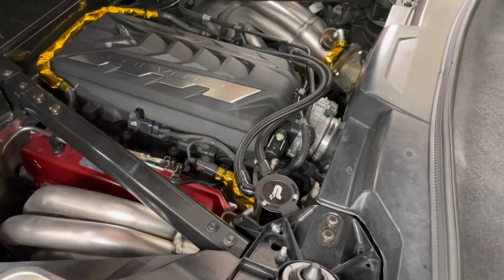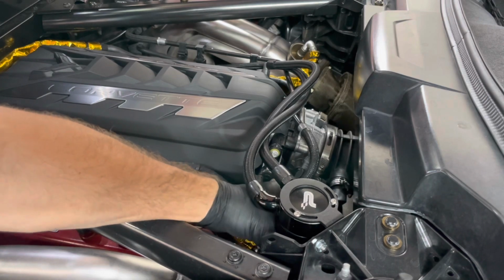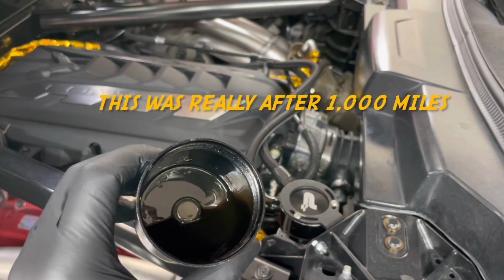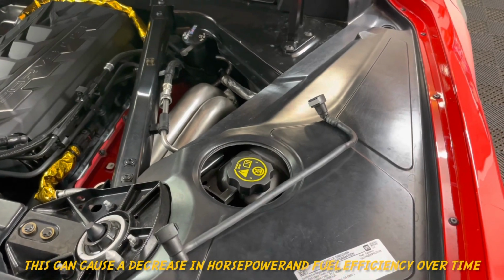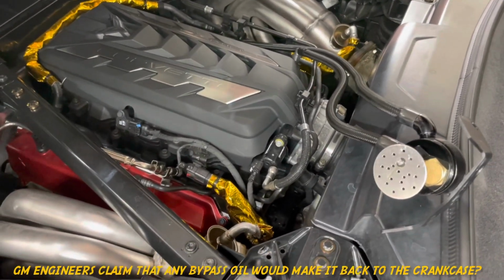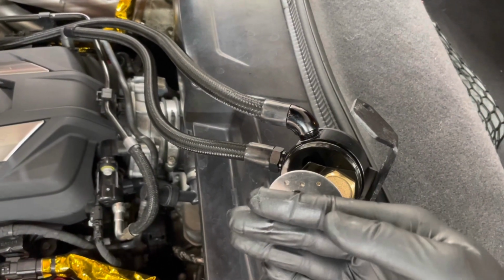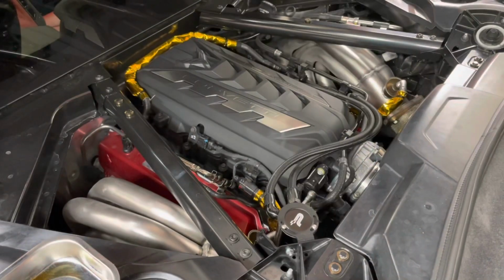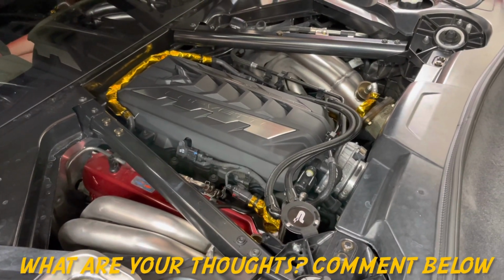Does the C8 Corvette need a Catch Can?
In this video, I show you the contents of my oil catch can on my 2023 C8 Corvette after 1,000 miles and explain where the contents is coming from and where it ends up both in stock form and with an oil catch can installed. Hopefully this helps you decide whether you actually need a catch can or not! I don't have a how to guide for installing a catch can as it's pretty straight forward however there are plenty of other how to guides on my channel!